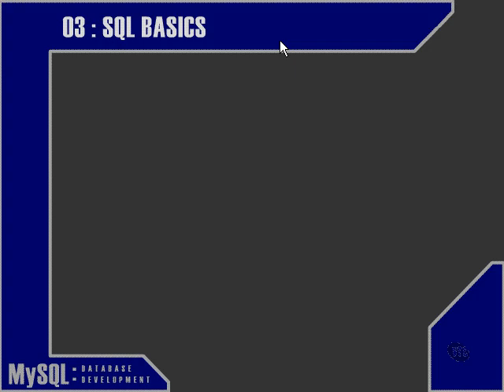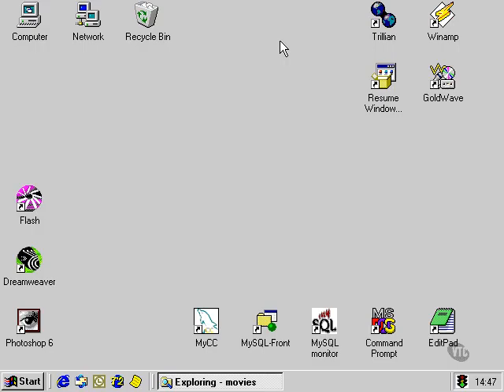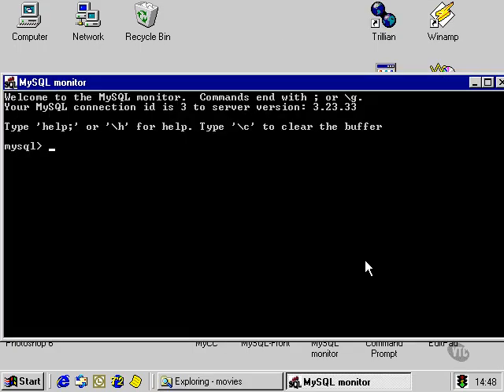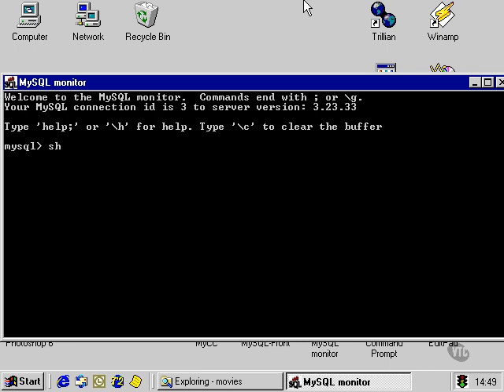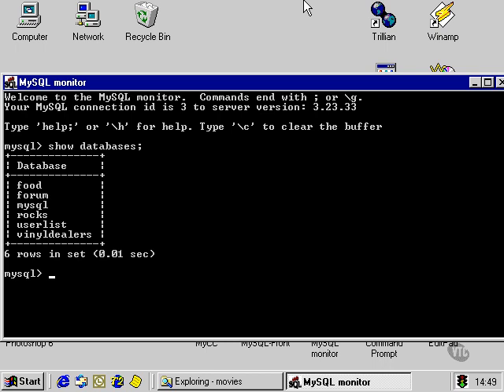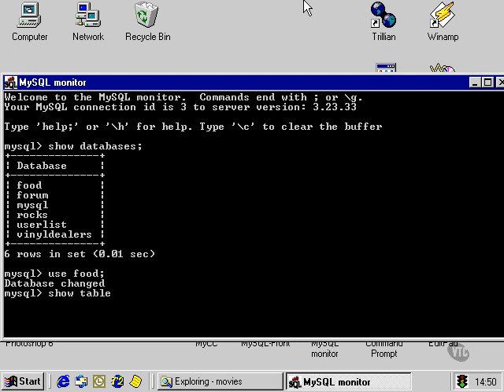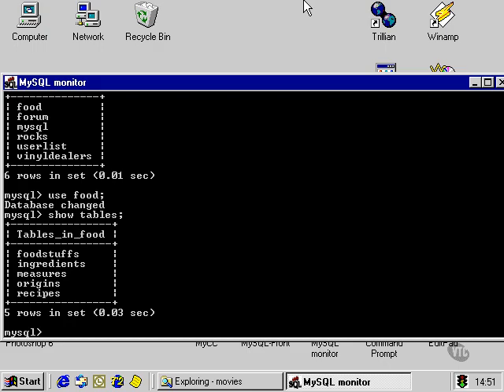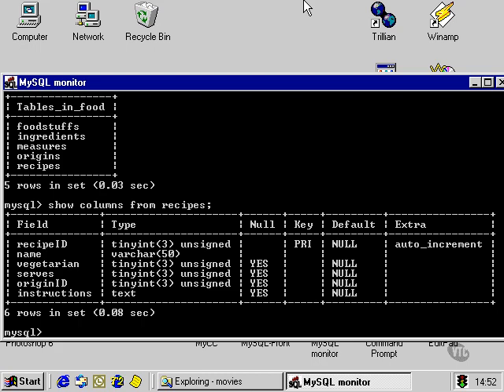Finding Your Way About SQL Basics SQL Course SQL for beginners Learn SQL server SQL full course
Your Lecture :
sql server
sql
sql training
sql tutorial
sql for beginners
sql course
learn sql
sql basics
ms sql server training
training
sql training online
sql
sql tutorial
learn sql
sql basics sql course
sql for beginners
mysql
sql queries
sql server
sql full course,ms sql
sql beginners
what is sql,sql joins
sql roadmap
mysql tutorial
install sql server
sql beginner
sql training
sql interview
sql query
basic sql